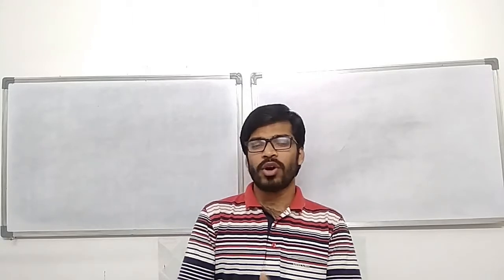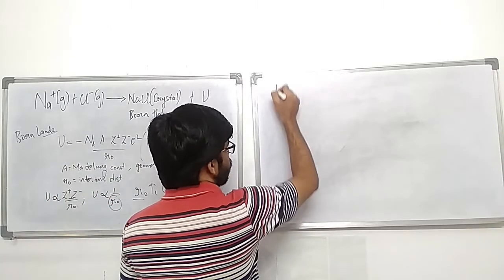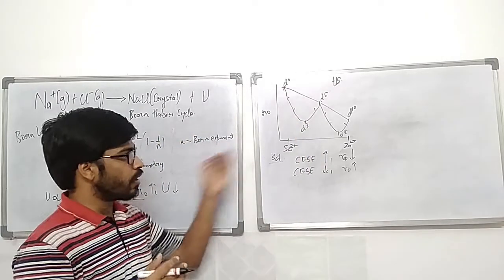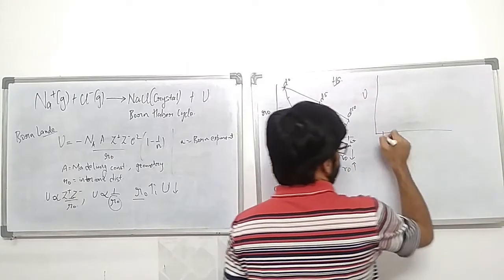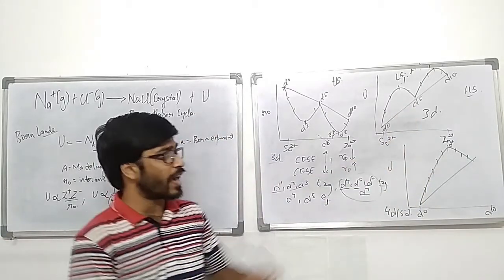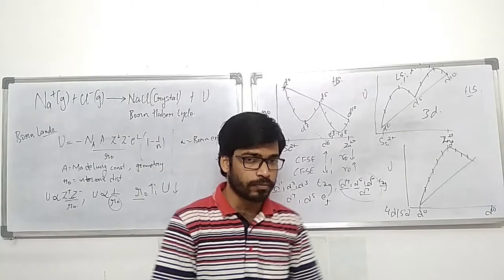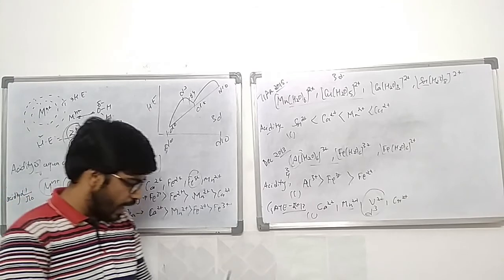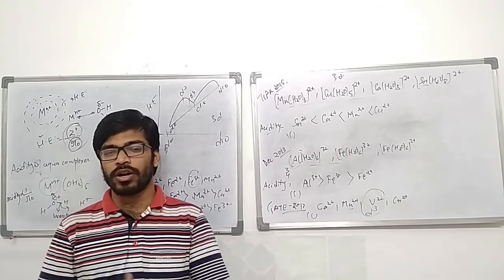LATTICE ENERGY, HYDRATION ENERGY, ACIDITY OF AQUA COMPLEXES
CO-ORDINATION CHEMISTRY LECTURE SERIES CSIR NET JRF GATE TIFR IIT-JAM